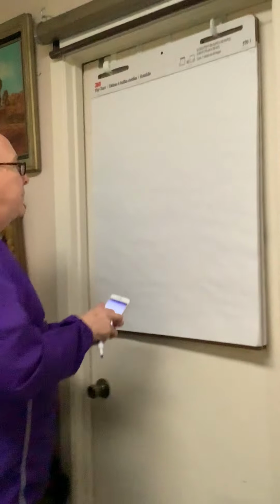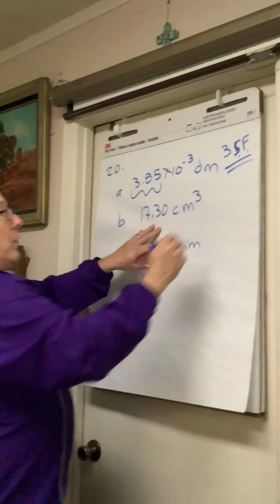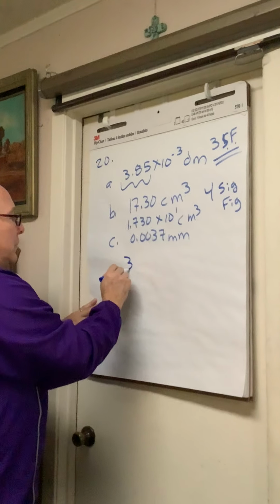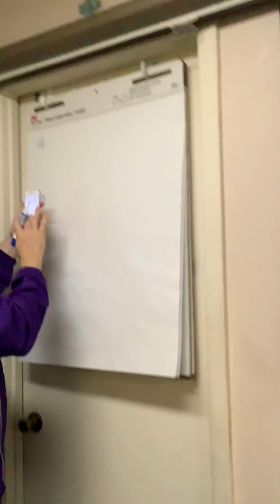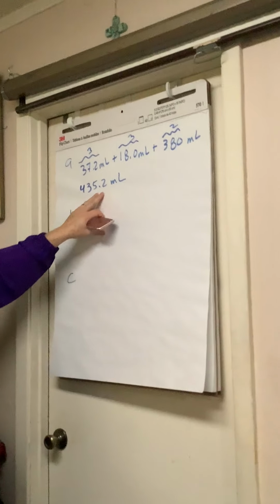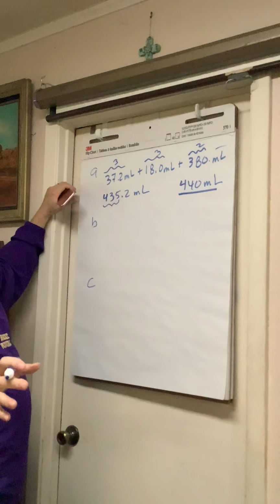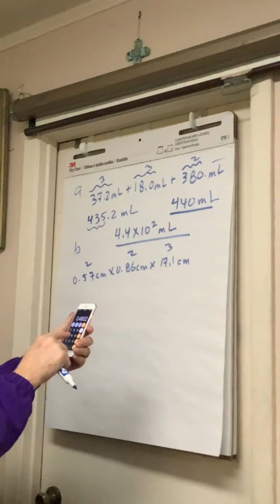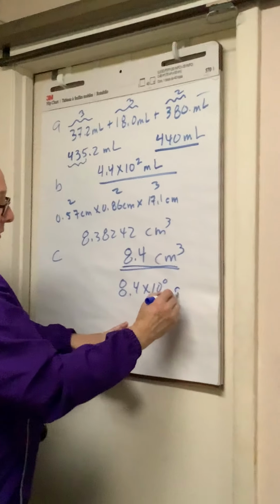Section 3 1 Problems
In response to requests for help...

Here is a short video explanation of how to solve the final two questions (with most of the questions answered), for the Measurement and Uncertainty assignment (Section 3.1 Section Review).